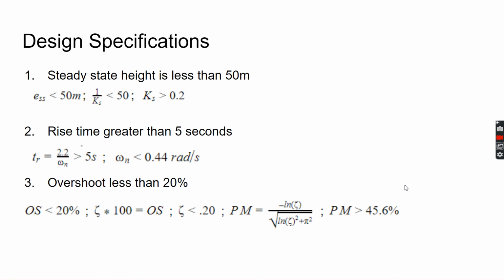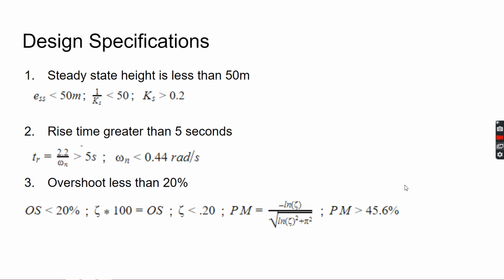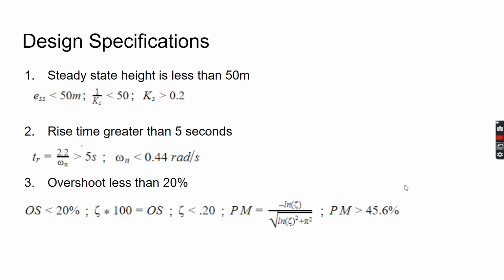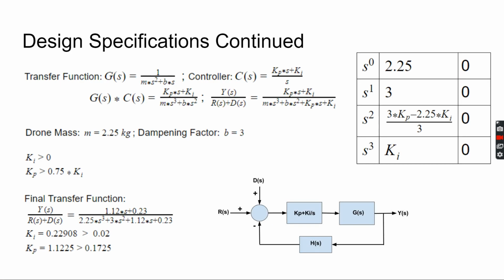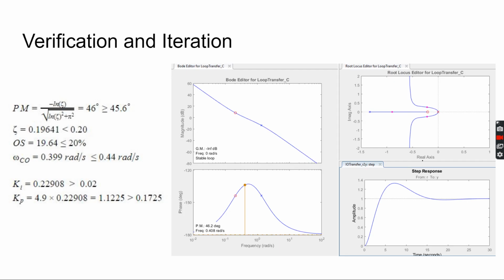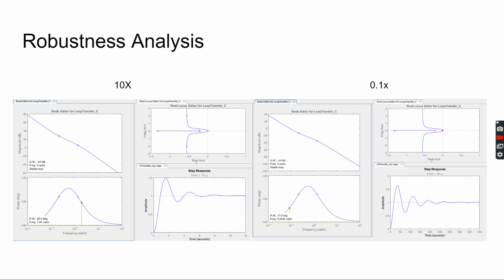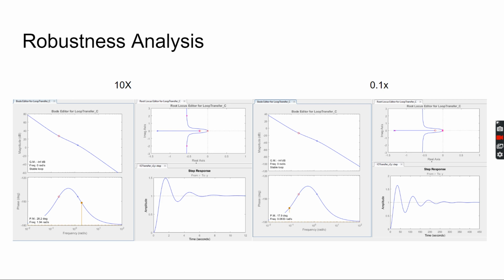Feedback Final Project Part 2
Cooper Cordero, Josh Gregory, Daniel Lacommare